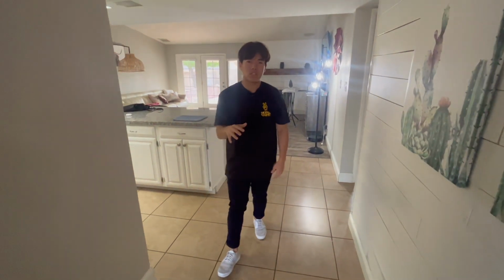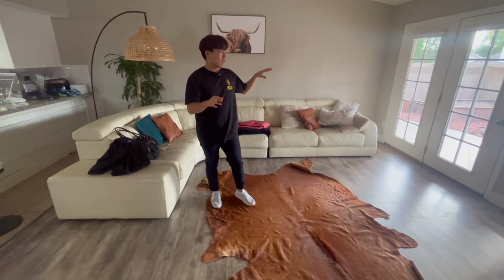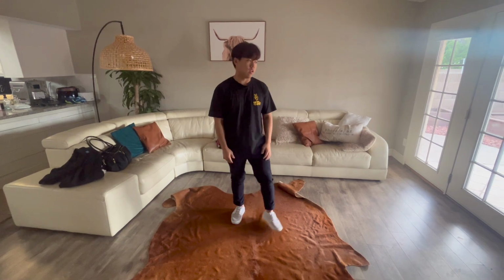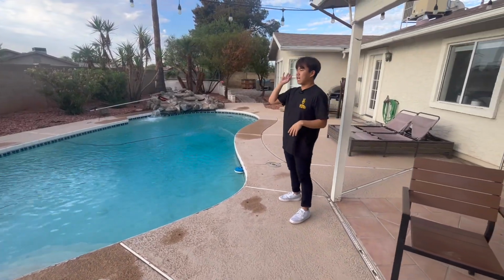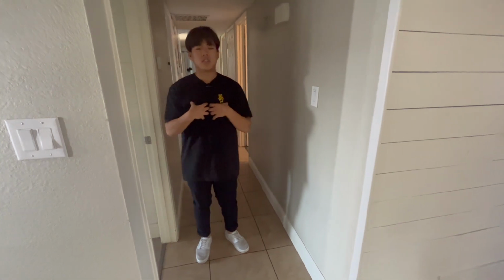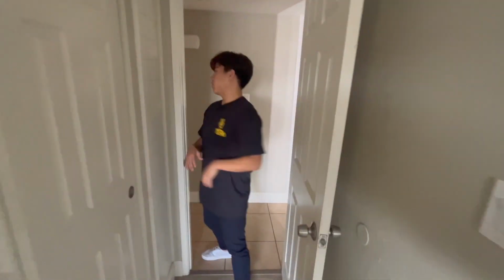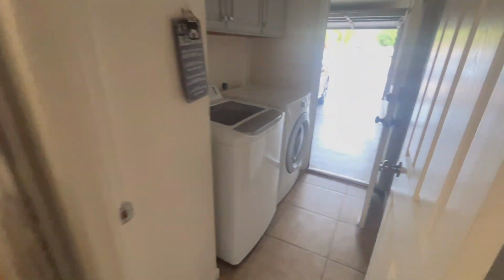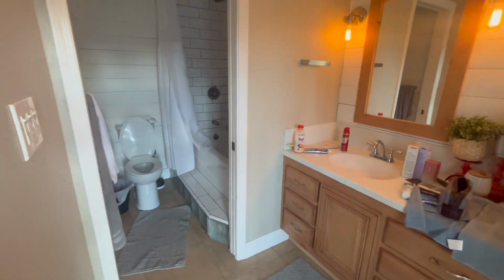Best Way to Buy Primary Residence SubTo!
📞 Book a 1hr Game-planning session with Kevin! 📞

Are you looking to buy your house SubTo? The best way to buy is to look for non-performing AirBnB's!